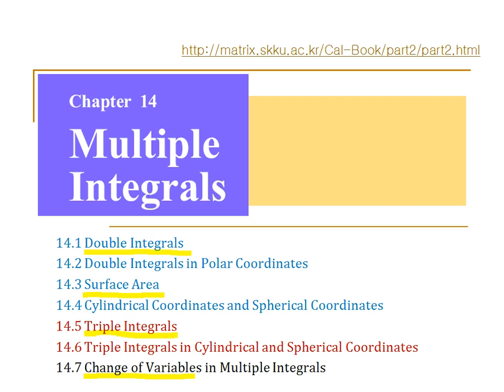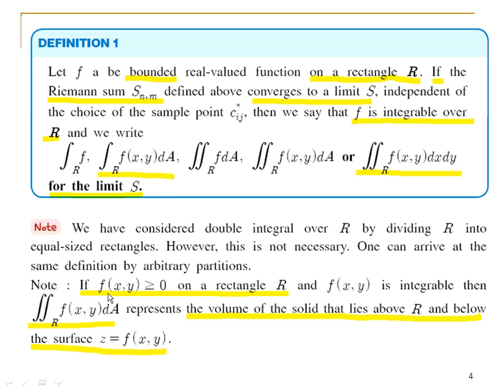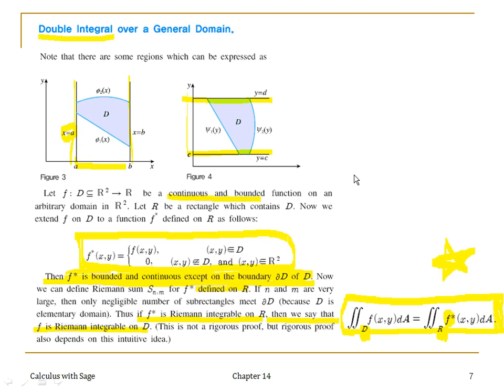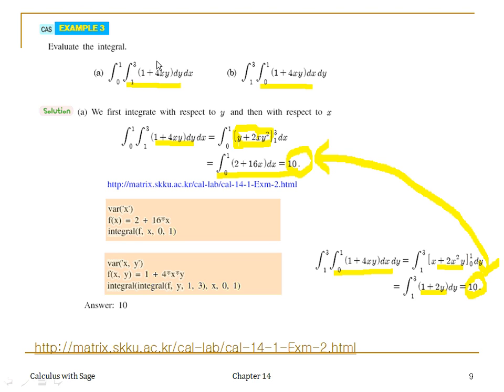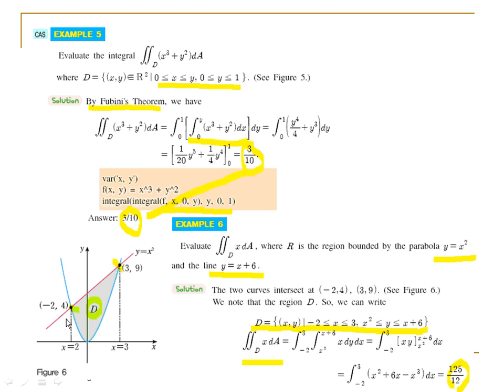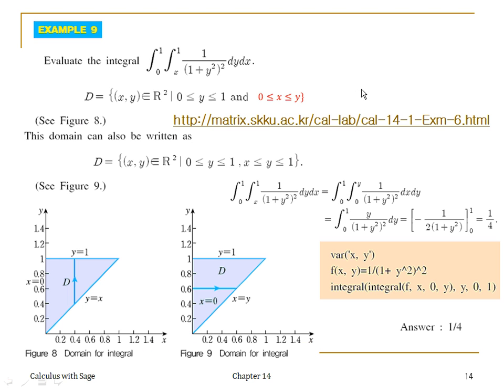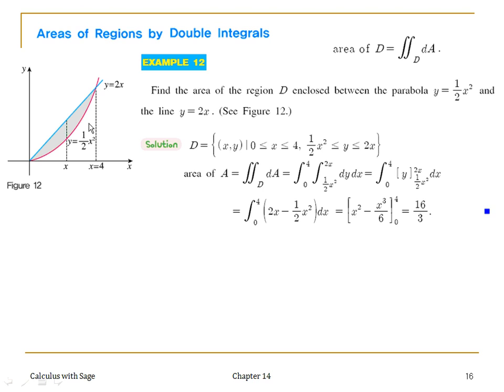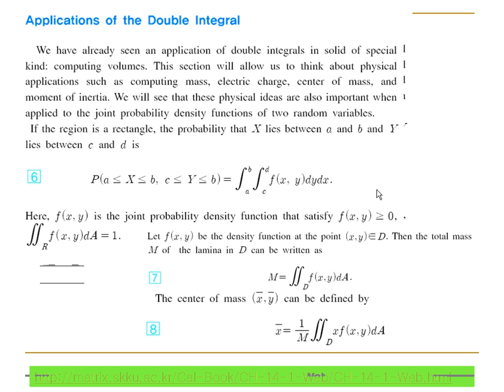미적분학 with Sage Sec 14.1 Double Integral, SKKU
미적분학 with Sage Sec 14.